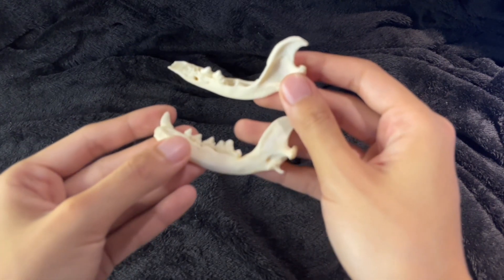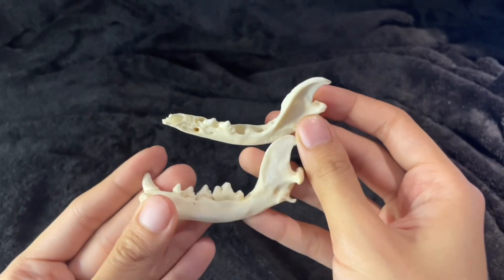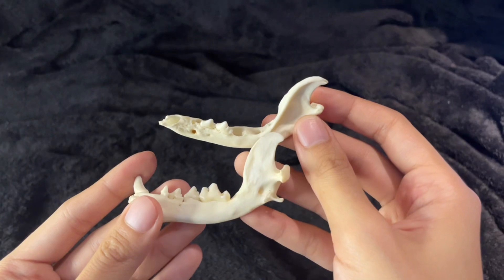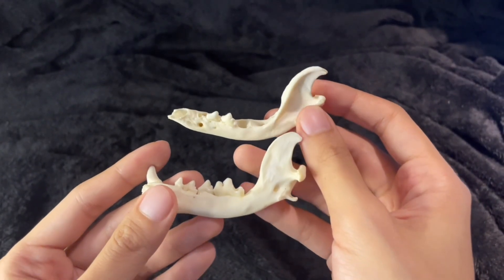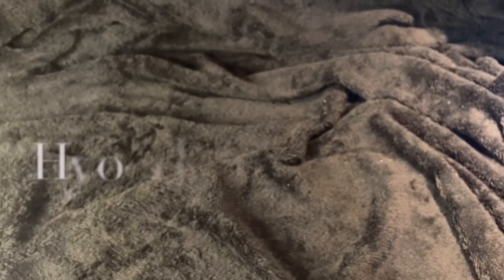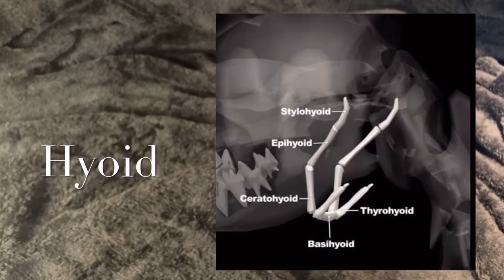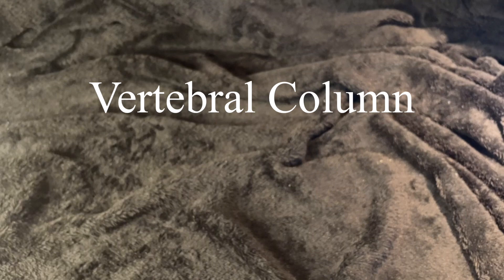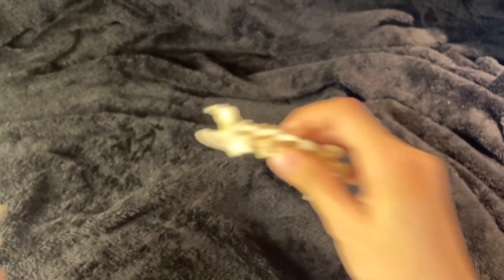AXIAL SKELETON | Canine Veterinary Anatomy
Support VET ART PROJECTS

Follow me to never miss an update!